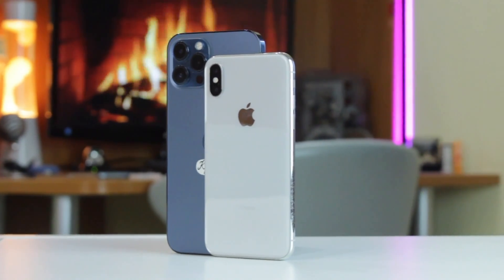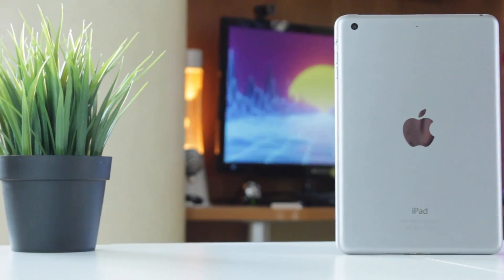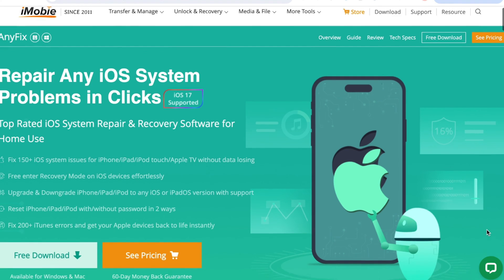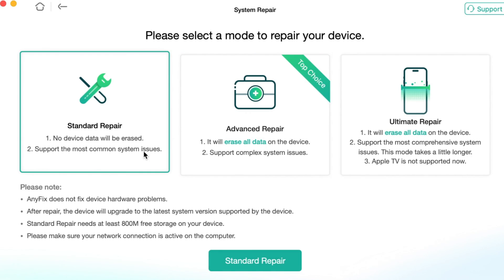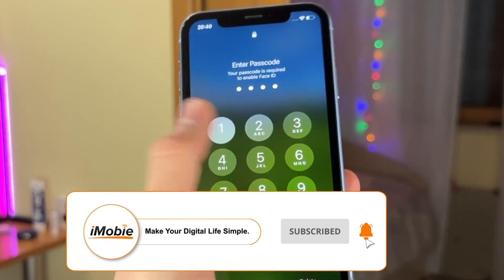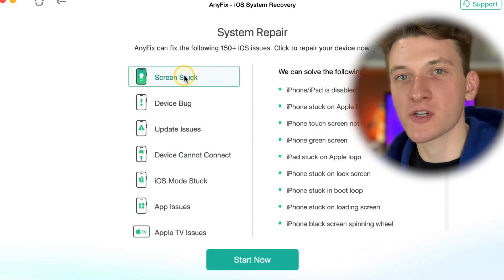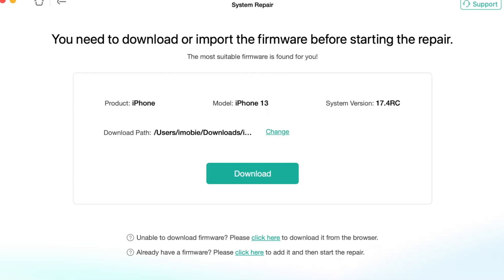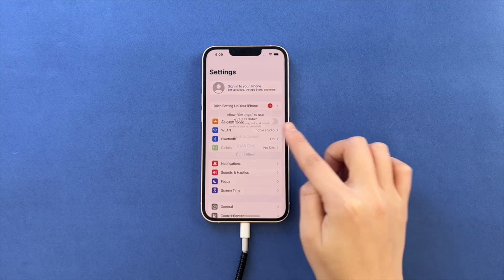The BEST iOS System Recovery Tool 2025 | Fix All iOS System Issues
There are always kinds of different problems that come into being when you use the iOS system. Some simple issues can be solved by rebooting the device, while there are some unsolvable problems. If you are searching and looking for iOS system recovery software, this video is for you!

 iPhone/iPad stuck on Apple logo, black screen, recovery mode screen? iPhone/iPad won't update? iTunes cannot read the content of iPhone? There are many system issues and problems you may experience while using iPhone or iPad. In this video, we will give you a full guide!
00:00 Intro
00:42 Part 1. Why Would You Need iOS System Recovery
01:29 Part 2. How to Choose iOS System Recovery Software
03:02 Part 3. Best iOS System Repair & Recovery Tool
05:04 Part 4. Fix iOS System Issues with AnyFix
06:58 Part 5. Conclusion